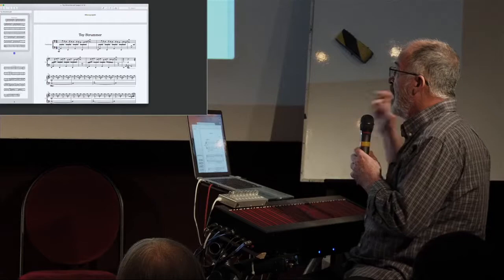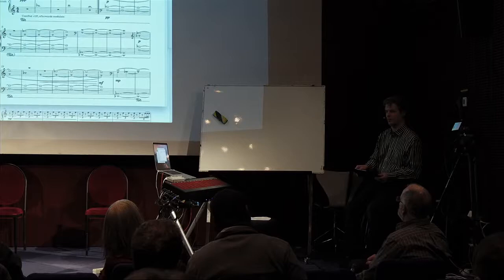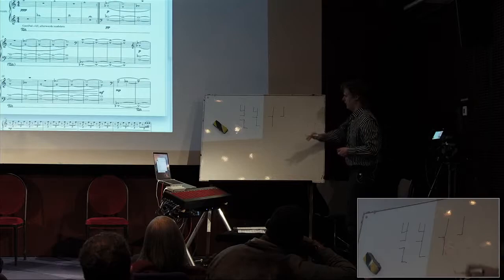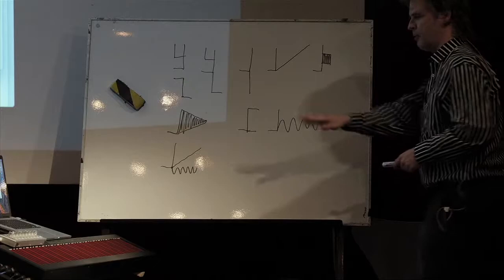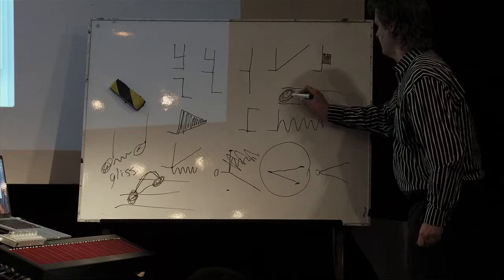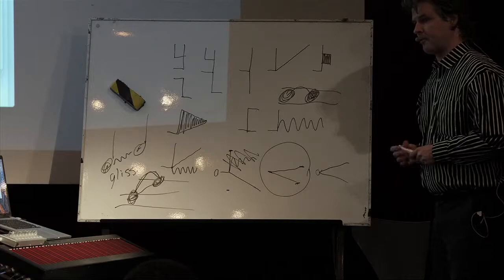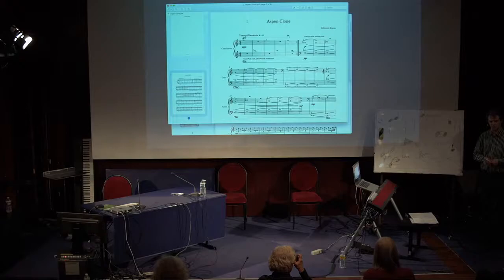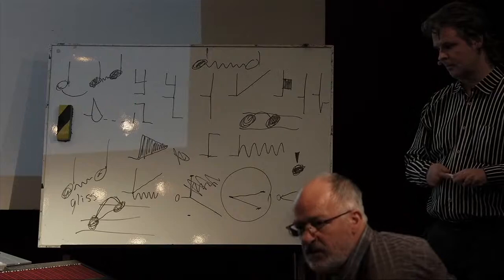IRCAM's ContinuuCon - Music notation for the Continuum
Edmund Eagan and Benedict Slotte proposed some possible music notation for the Continuum at IRCAM's ContinuuCon